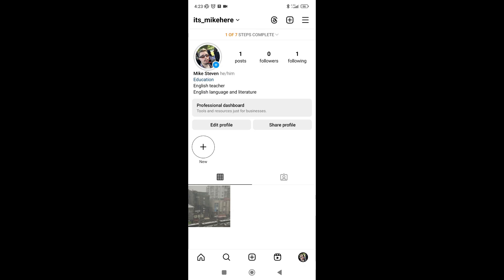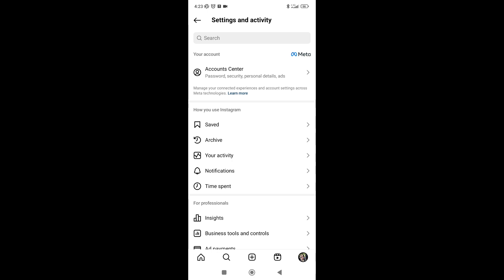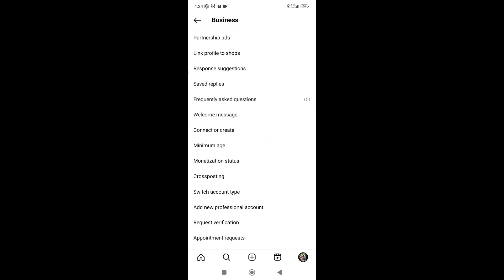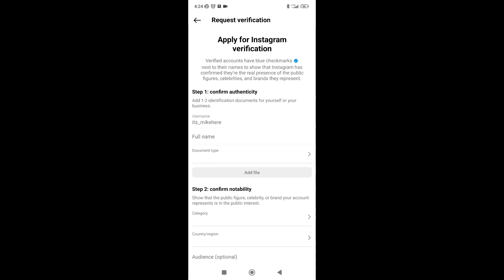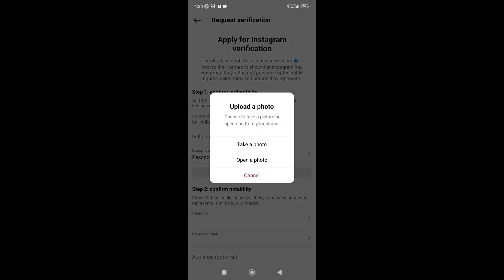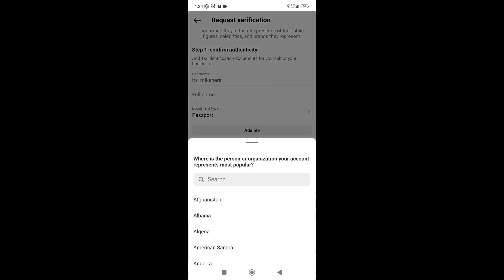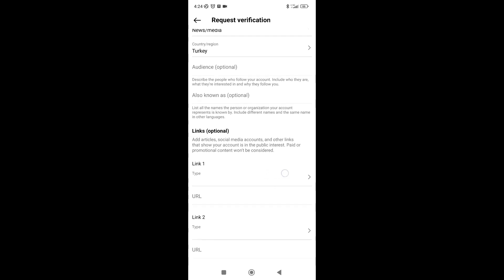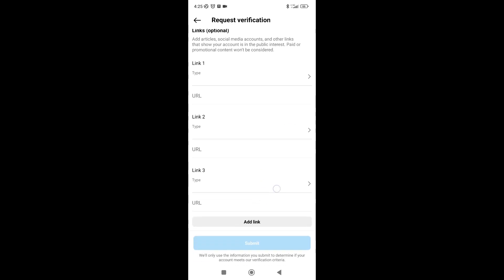How to get Blue Tick on instagram Business Account (Get Verified)